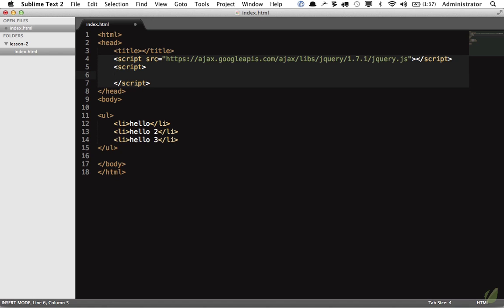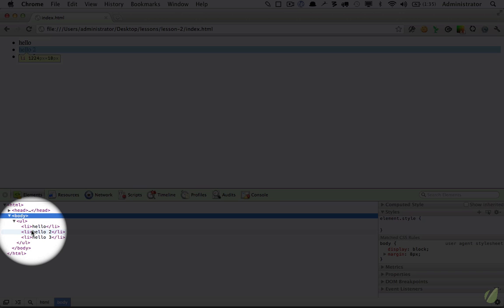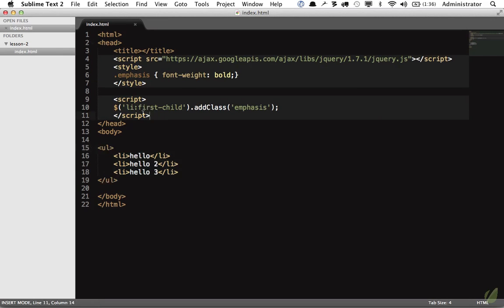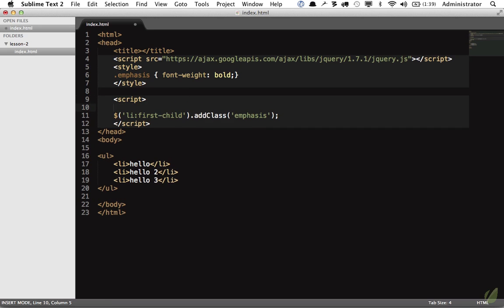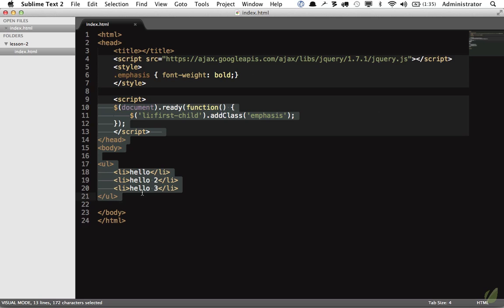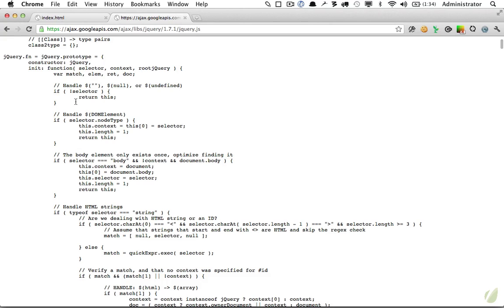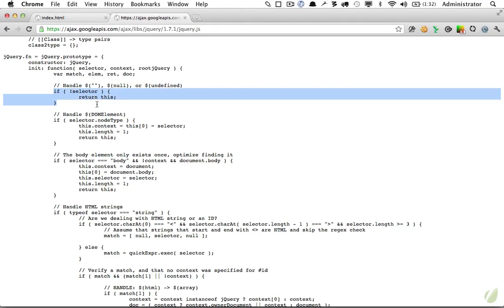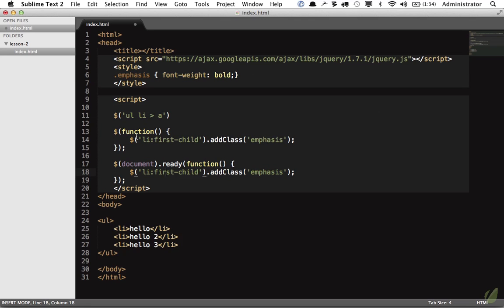Starting of jQuery - why not so fast